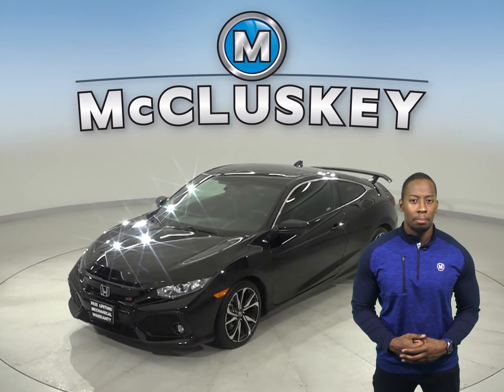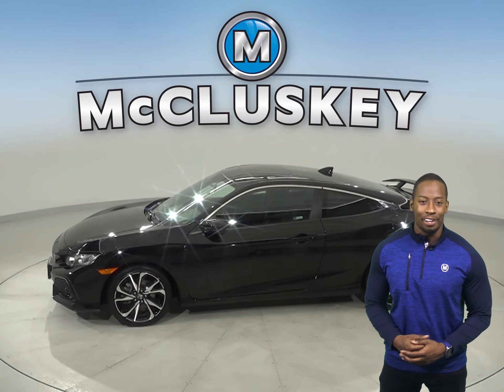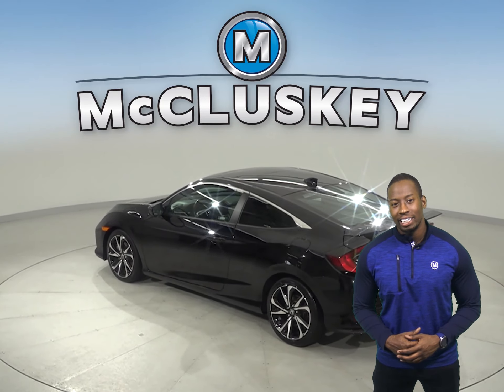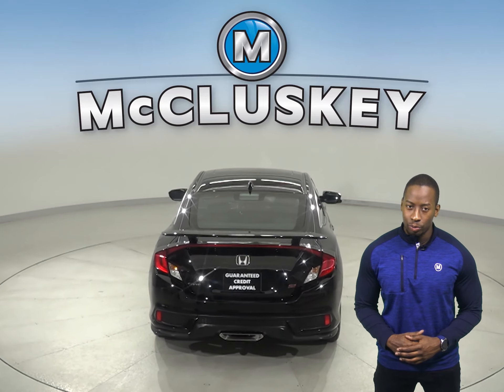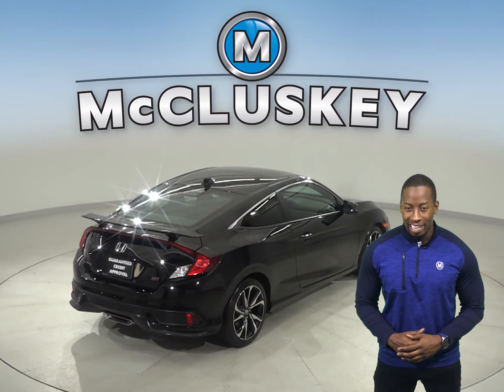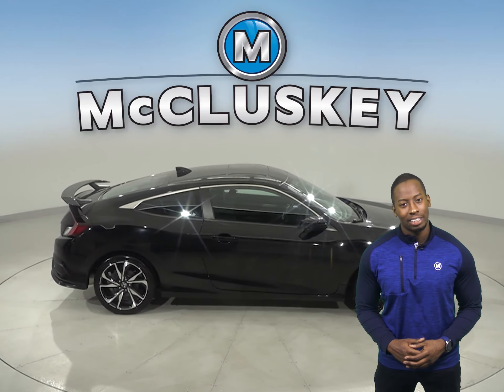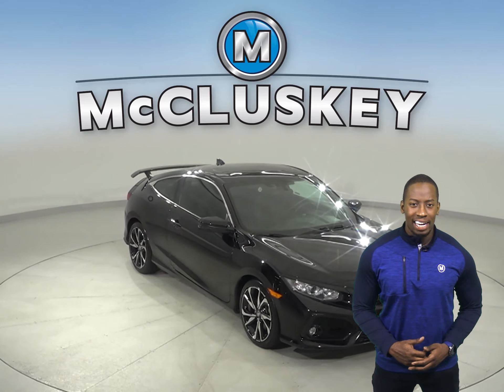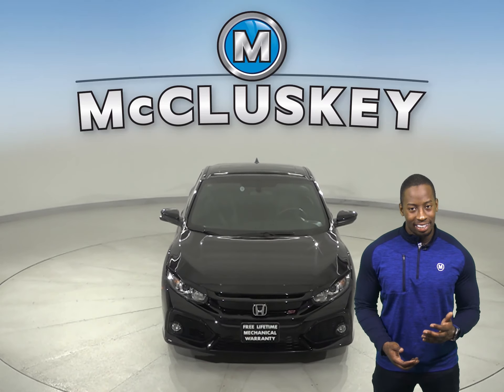A19088NA Used 2018 Honda Civic Si FWD 2D Black Coupe Test Drive, Review, For Sale -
Challenged credit?